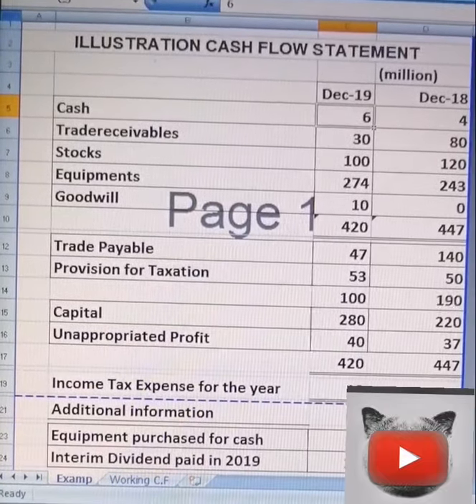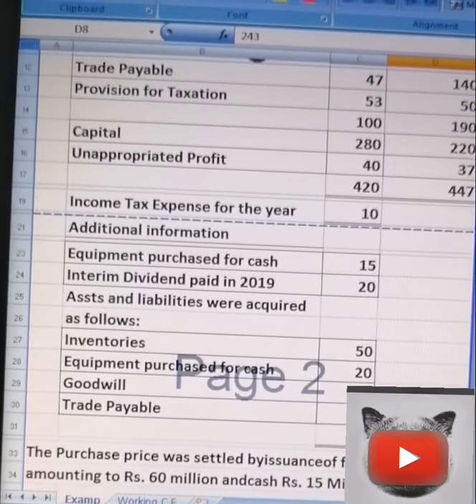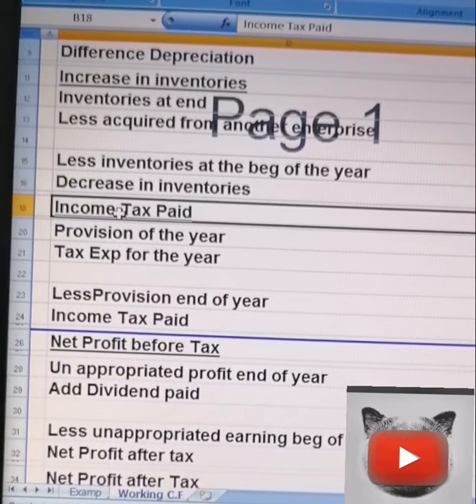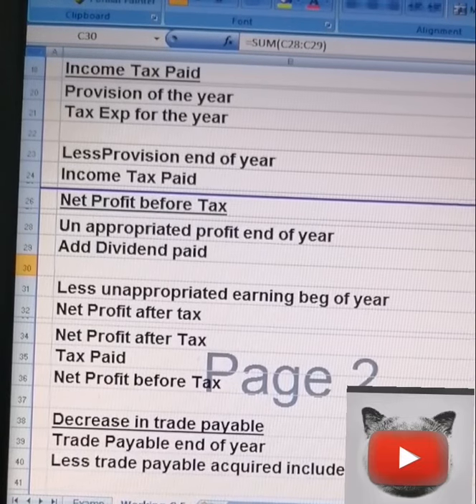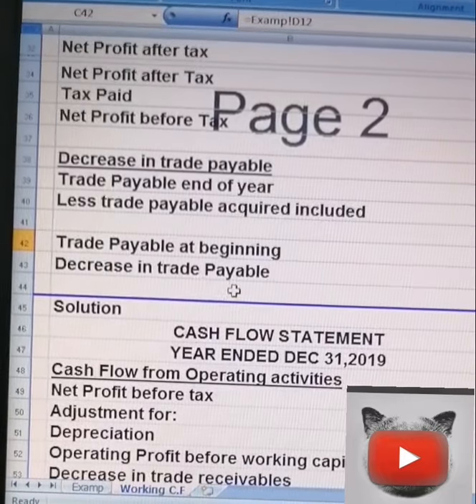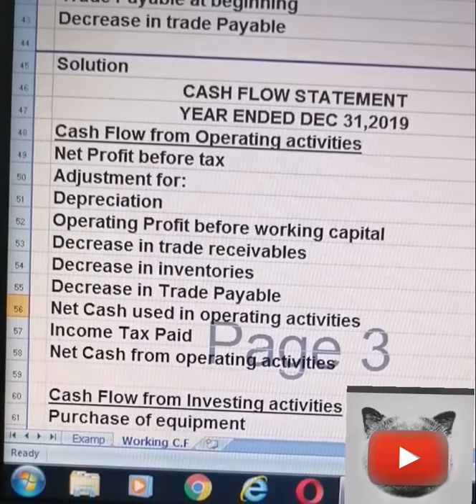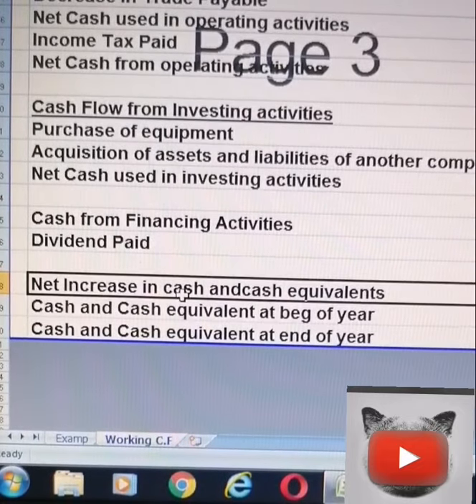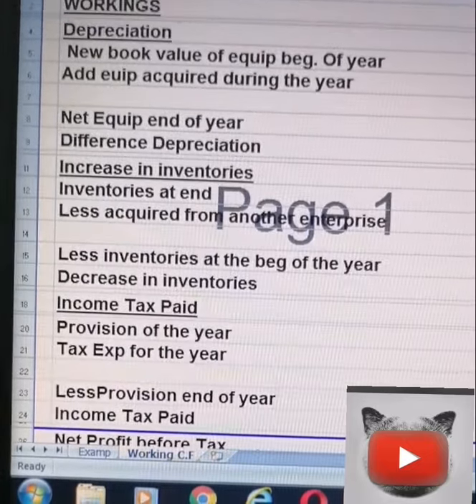Practical Approach Cash Flow Statement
MAKEEZI